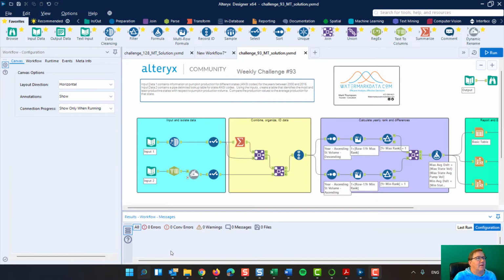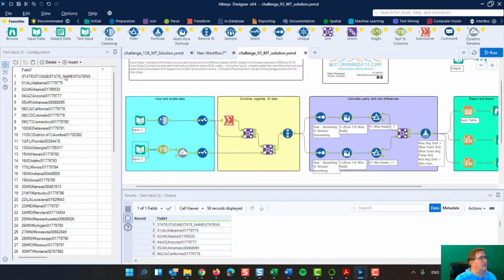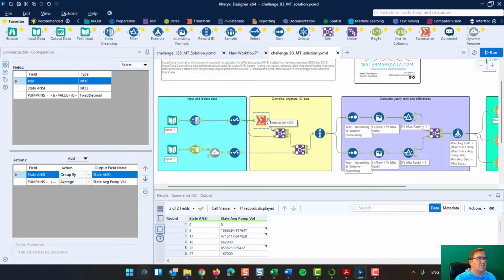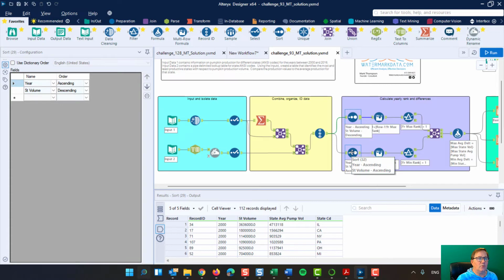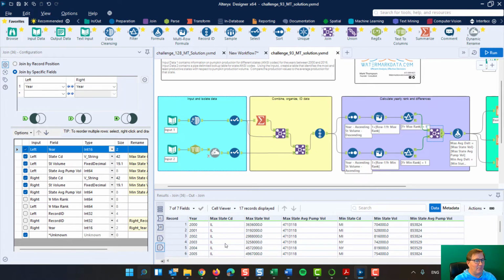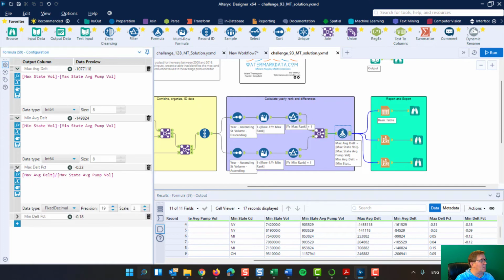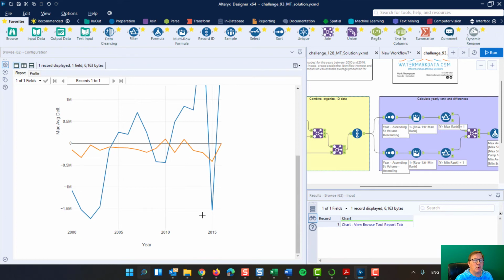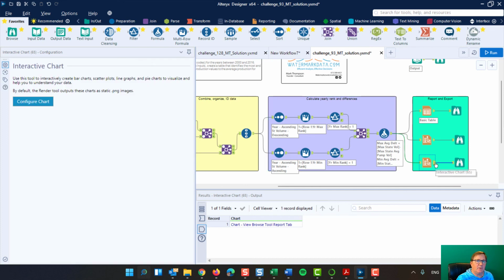Alteryx Tutorials, Challenge 93, Fundamental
Text columns, Dynamic Rename, Join, Multi-Row:Rank, Interactive Chart